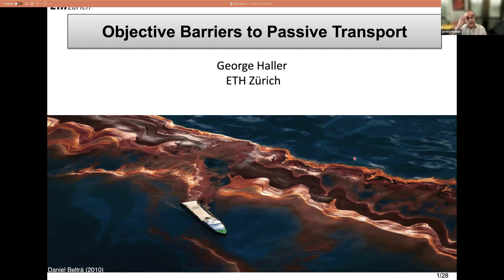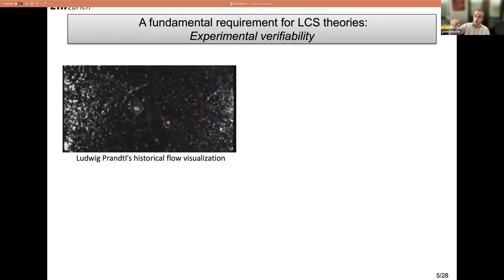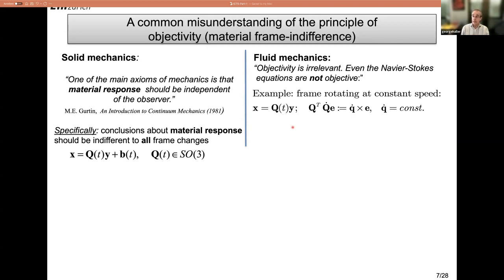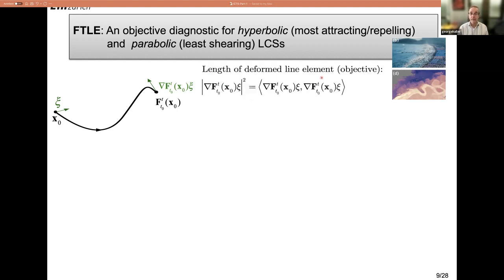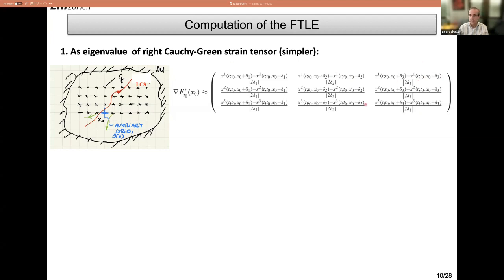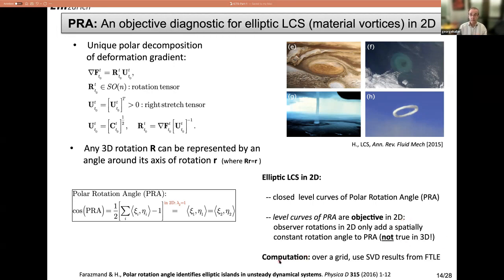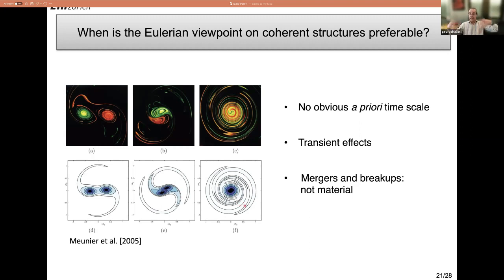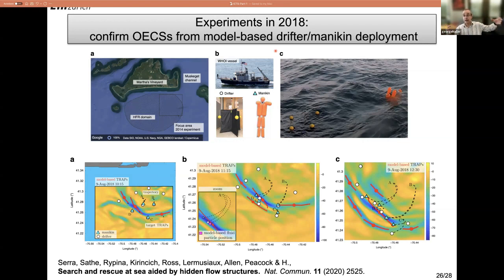Objective Barriers to Passive, Diffusive and Active Transport by Prof. George Haller (Lecture 1)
Objective Barriers to Passive, Diffusive and Active Transport (Lecture 1) by Prof. George Haller.